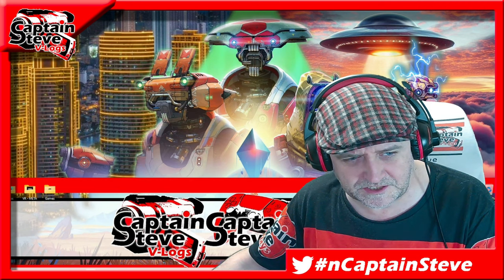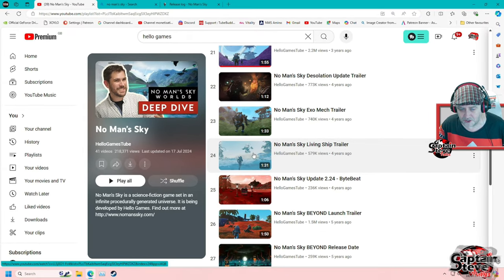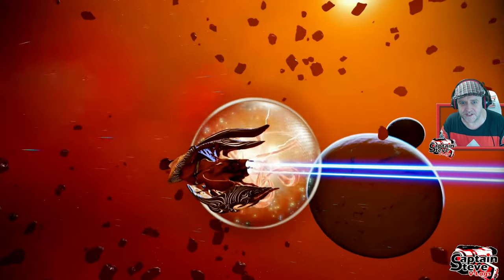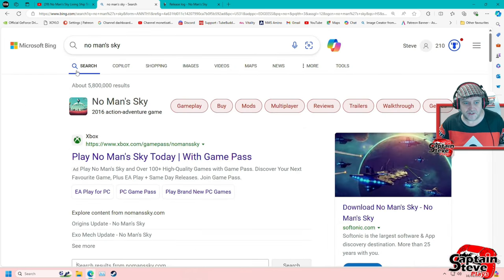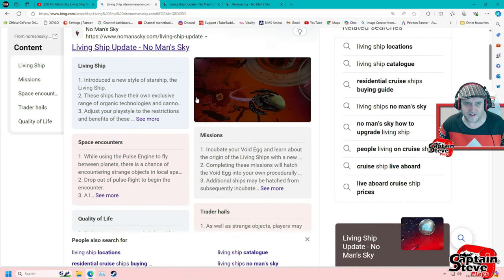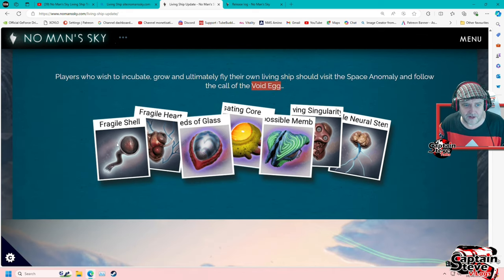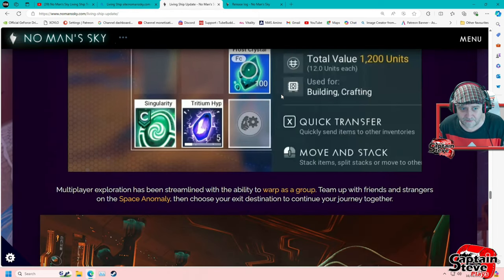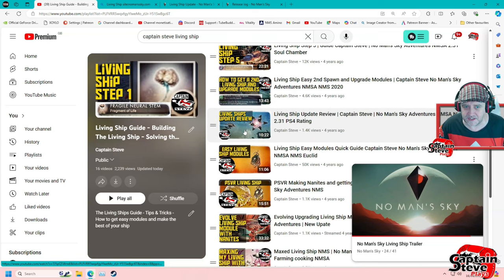No Man's Sky - MUST SEE For All New Players - Captain Steve Plays NMS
Most Trailers (not all) on the Hello Games Tube have the Links to patch notes in the video description.